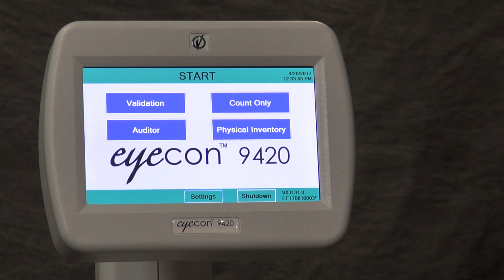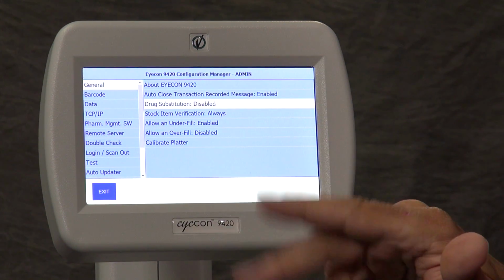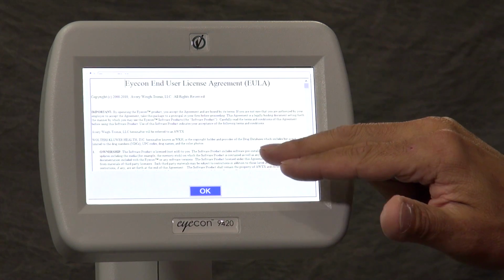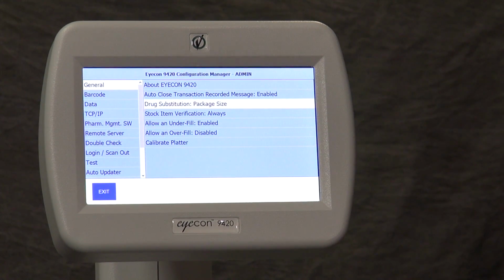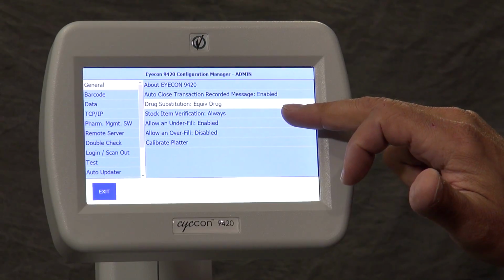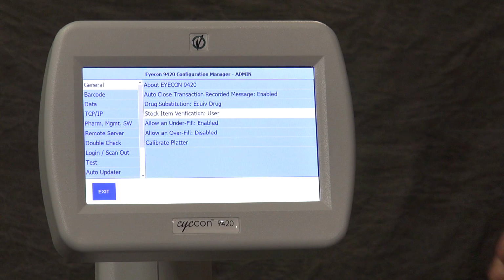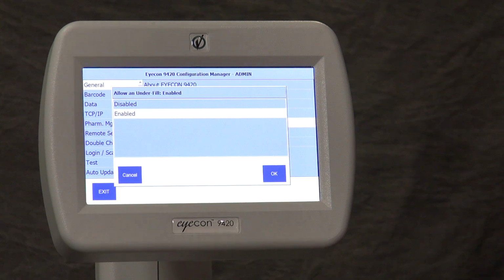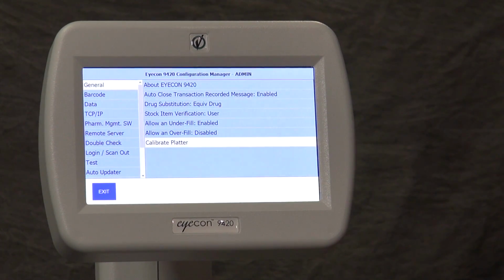08 General Tab Settings